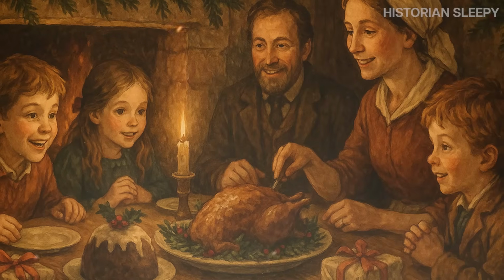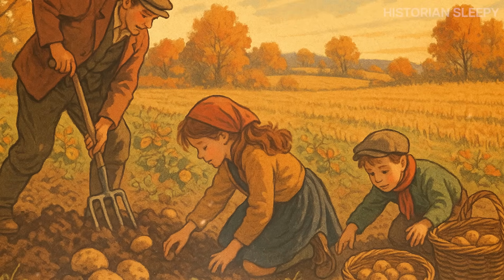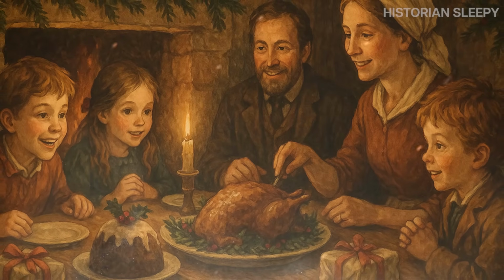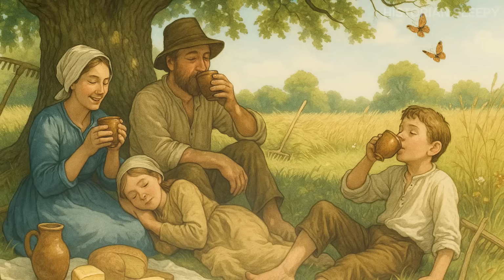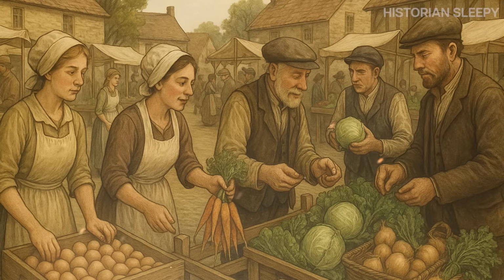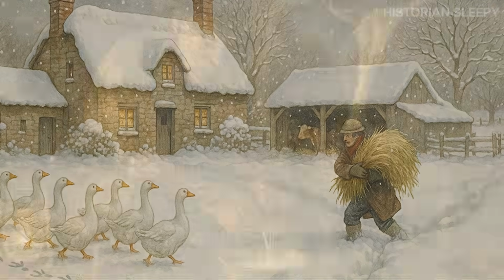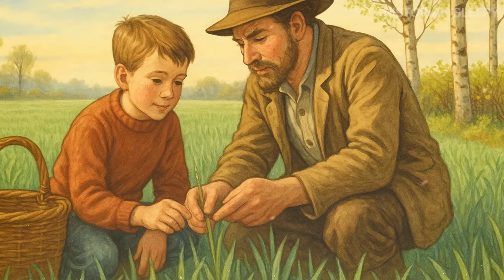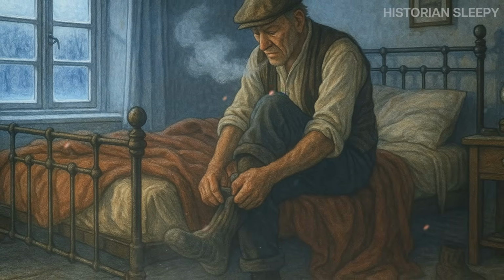Why it SUCKED to be a Farmer in Edwardian England | Boring History For Sleep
Wind down tonight with a sleep story that'll quiet your racing mind and ease you into dreamland. This 2-hour escape pairs the cozy crackle of a real fireplace with gentle storytelling, taking you through fascinating tales of war and history's most captivating moments.

As you drift off, you'll discover the untold stories behind history's famous faces, dive into mysteries that still baffle experts, and revisit moments that changed everything-all while the warm glow of firelight flickers in the background.

Perfect for when you need to shut off your brain, this adult bedtime story works whether you're into sleep meditation or just desperate for some decent rest. The black screen means no harsh light to disturb you once you're finally dozing off.

Just hit play, close your eyes, and let the soothing fireplace sounds and stories carry you away to the best sleep you've had in ages.

Source